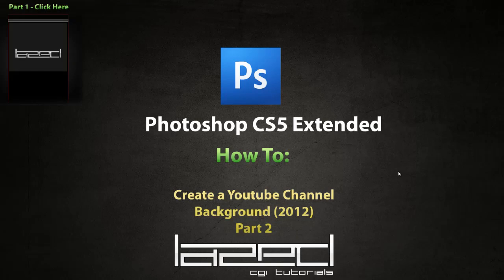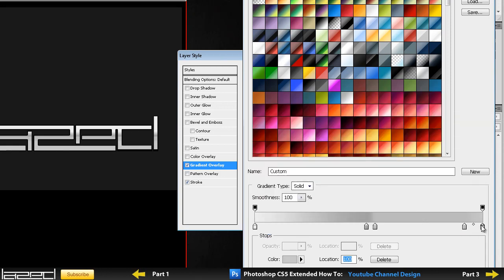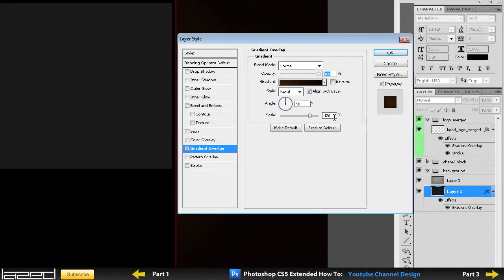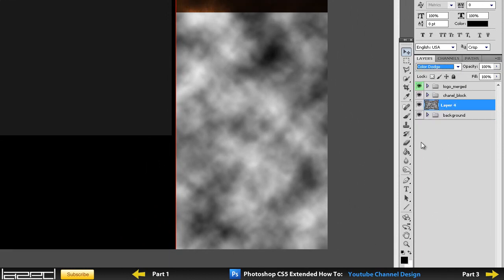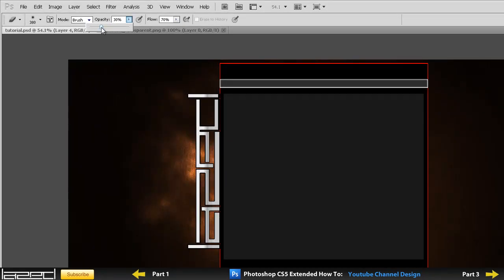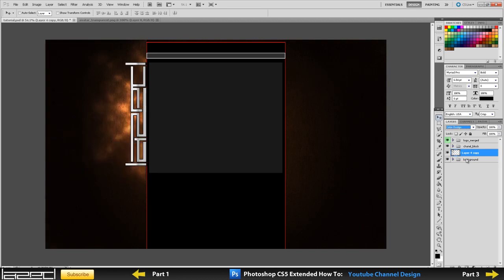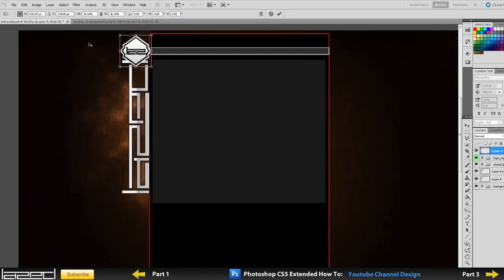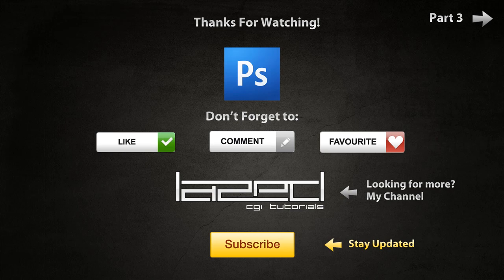# 2 Adobe Photoshop How To: Youtube Channel Design Tutorial (Beginners)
Photoshop CS5 / CS5.1 How To: Youtube Channel Design Tutorial part 2
(People with Photoshop CS3 CS4 CS5 Should be able to follow along with these tutorials without a problem.